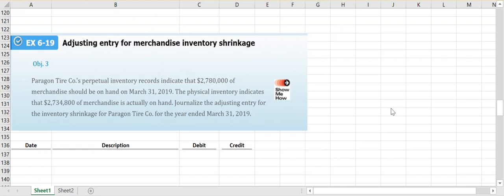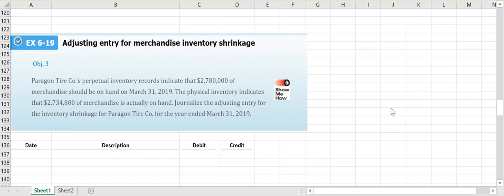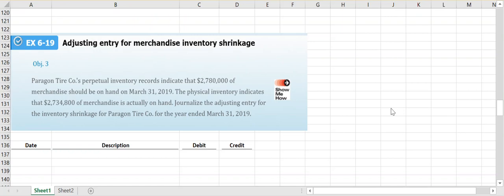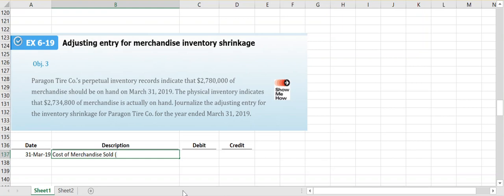Chapter 6 Exercise 6 19 Adjusting Entry for Inventory Shrinkage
Adjusting entry for Inventory Shrinkage